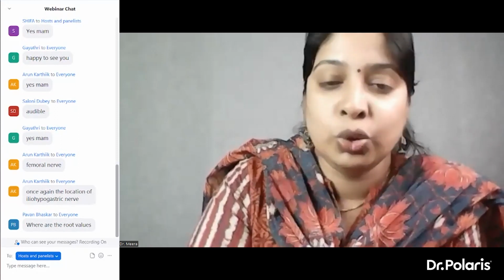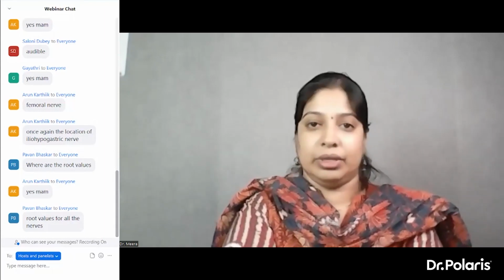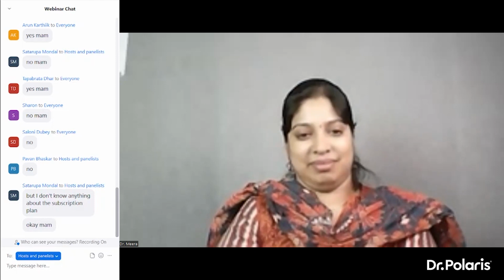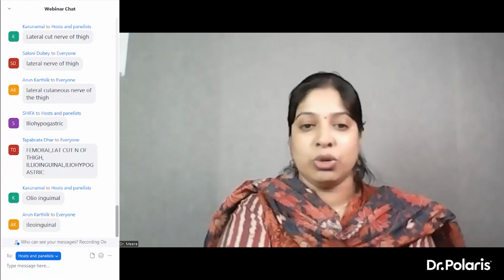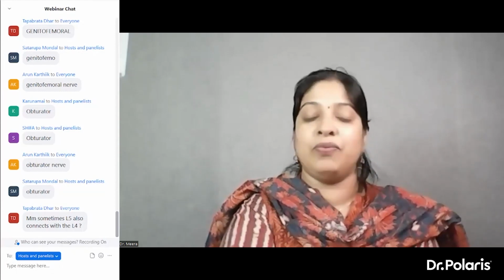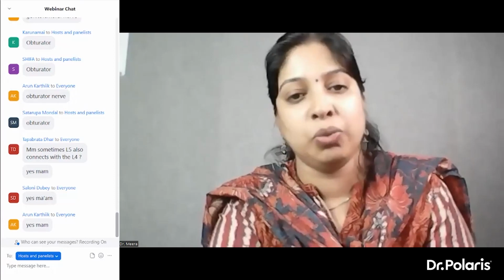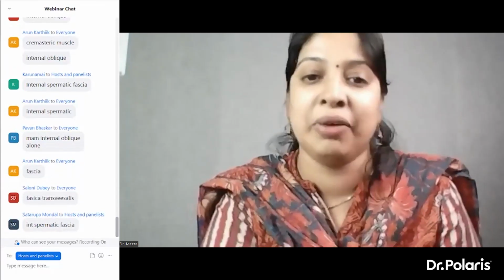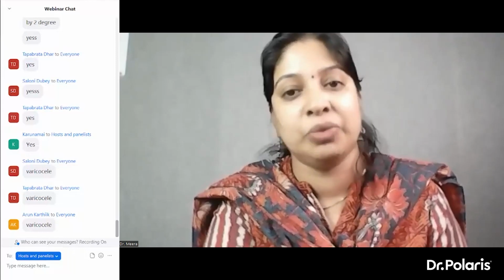Dissection Series: Abdomen | Study-a-thon Week 3 | Anatomy Practicals | Lumbar plexus|Spermatic Cord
Third Anatomy Live Practical Session of Prof1. Study-a-thon was about Abdomen. Today, we are moving through the area around the Kidneys of human body.

Topics covered: Lumbar plexus, Spermatic Cord